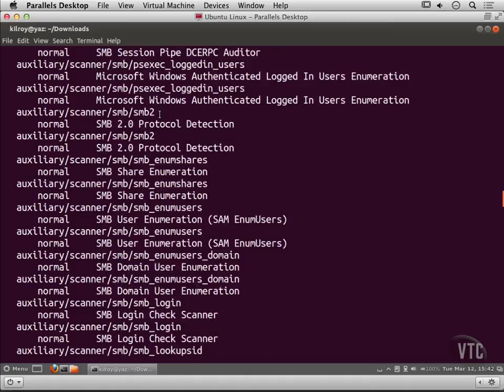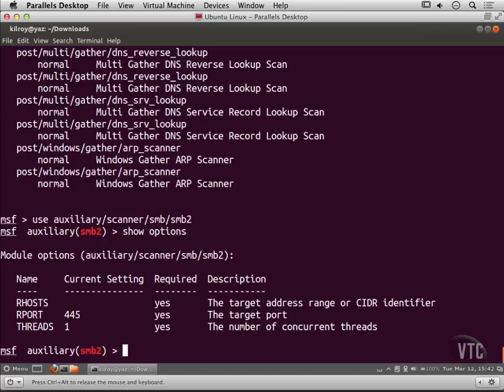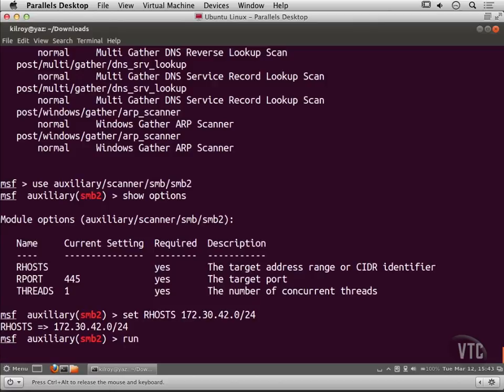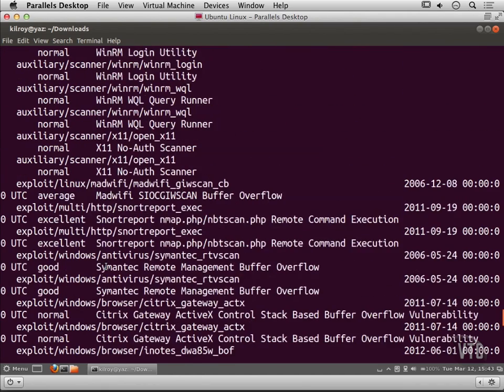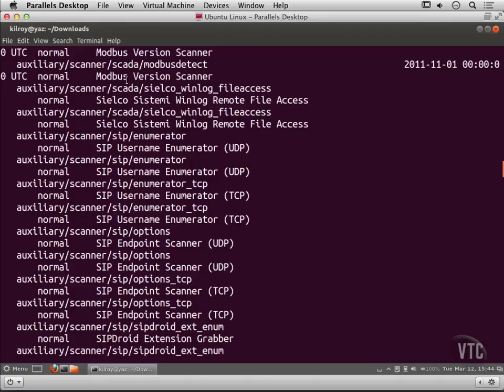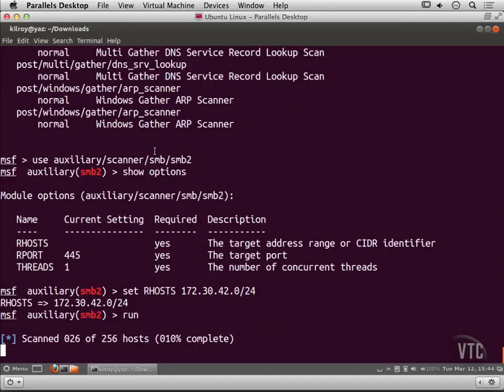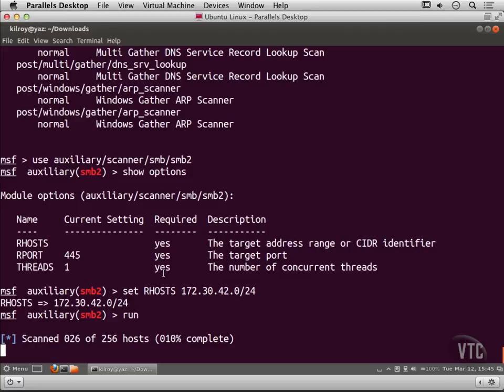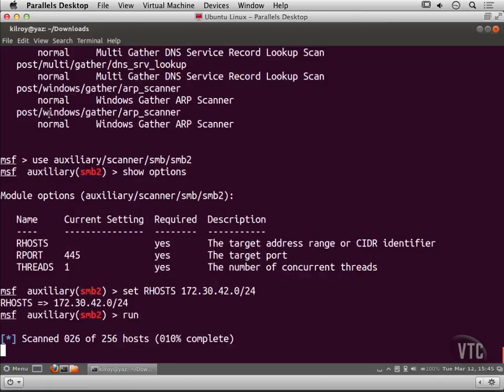07 06 Scanning with Metasploit